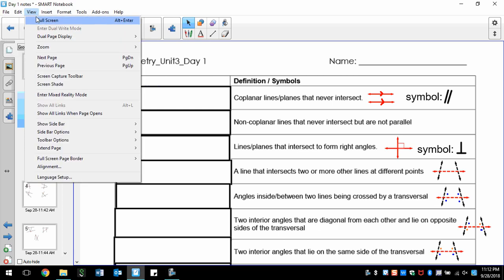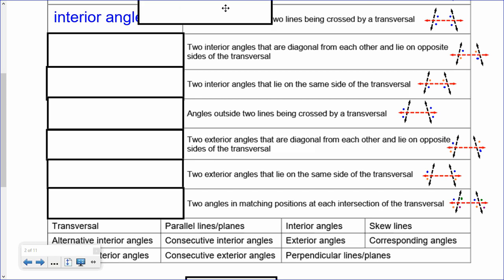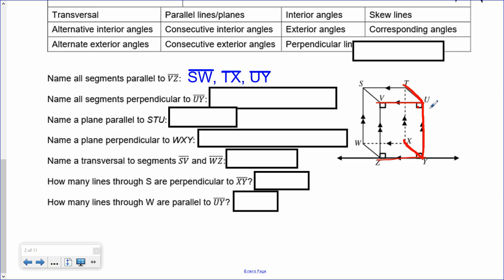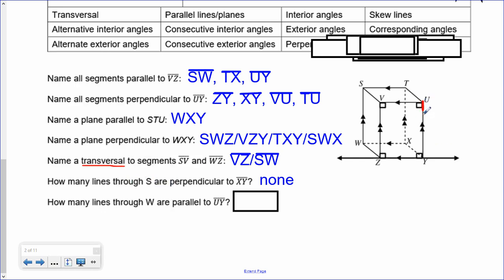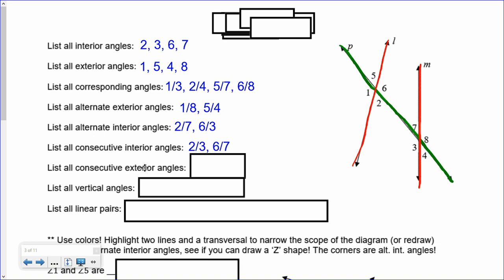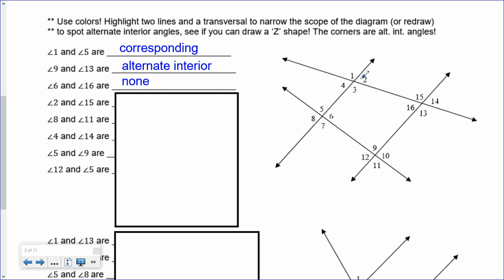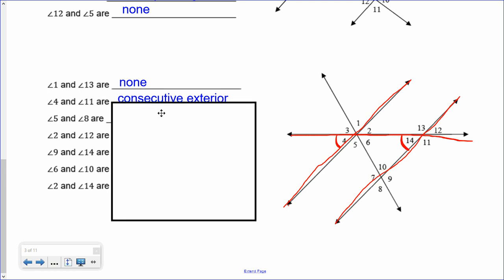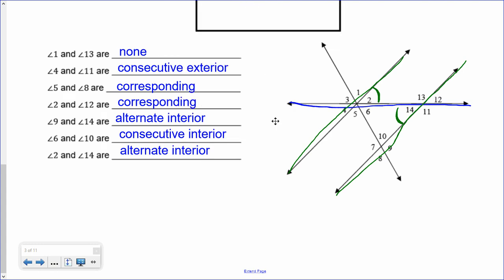Geo Unit 3 Day 1 (Kent 1819)